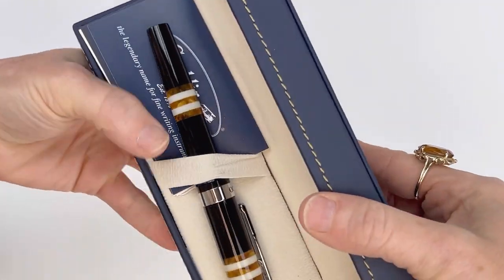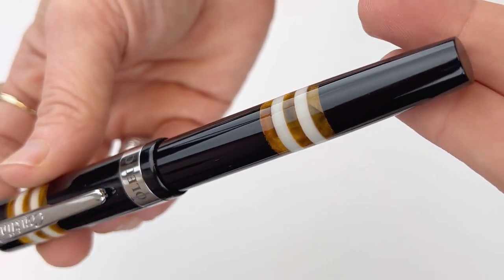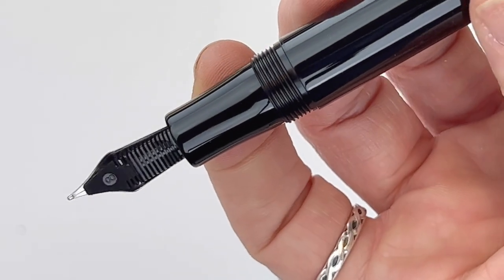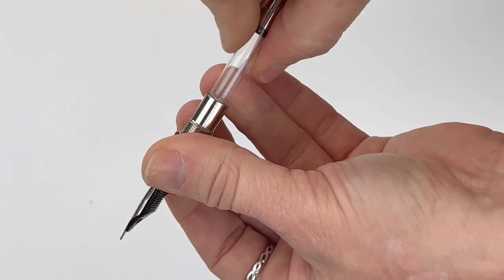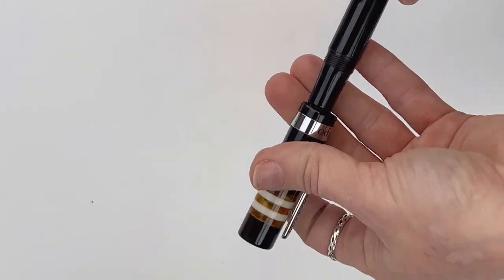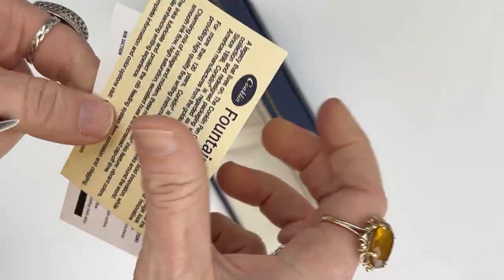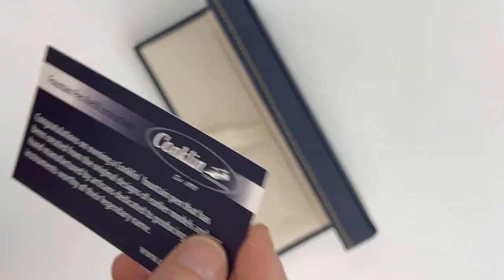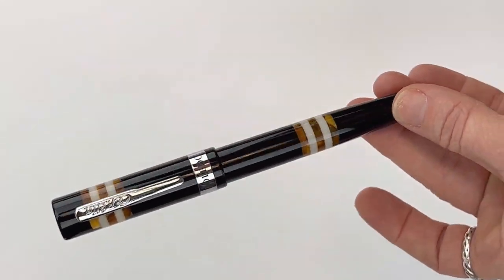Conklin Toledo Fountain Pen Unboxing: June 2022 Release from Conklin Pens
For those of you looking for more detail on the latest release from Conklin - here's the full Conklin Toledo fountain pen unboxing video!

Get all the details about his June 2022 release, the Conklin Toledo fountain pen

Here are a few highlights about the Conklin Toledo fountain pen:

1. The pen is named for the city where Conklin Pens was founded, Toledo, Ohio.
2. Pens are black resin (cap, body, and section) with chrome trim, and colored rings alternating with white rings near the top of the clip and near the center of the pen barrel.
3. The pen is available in 3 colors: orange, blue, and burgundy.
4. The "color" of the pen is seen in the rings mentioned previously.
5. Each pen is fitted with a Conklin-branded Jowo nib, #6 stainless steel and featuring the crescent-shaped breather hole seen on Conklin pens.
6. The Conklin Toledo fountain pen is a cartridge converter fountain pen and includes a converter as well as one blue ink cartridge and one black ink cartridge.
7. The pen is compatible with standard international size converters and cartridges.

See what comes with the pen (watch to the end) and how the pen is packaged. Watch as we quickly show you how to remove the converter to use an ink cartridge, and more. Get your Conklin Toledo fountain pen at PenChalet.com.